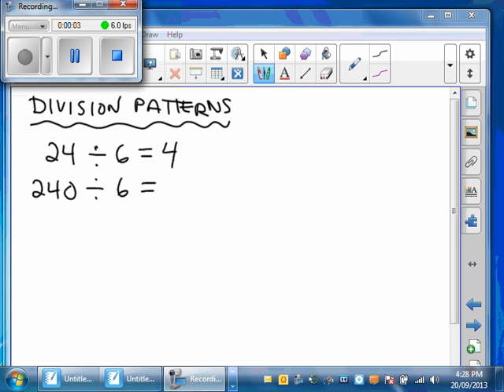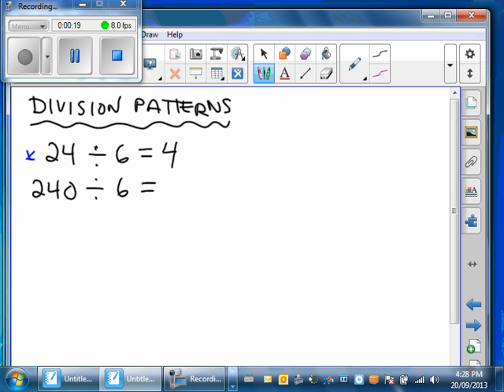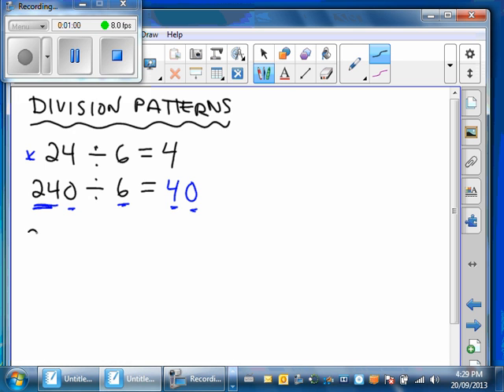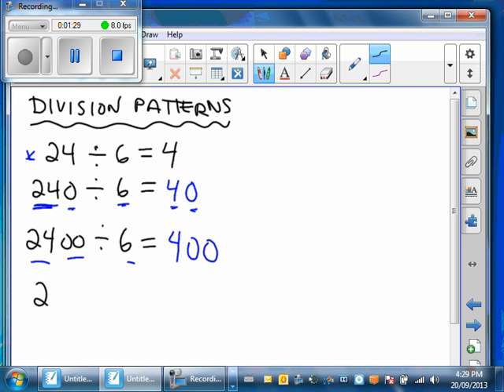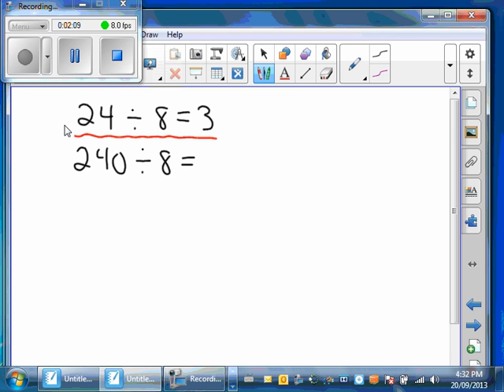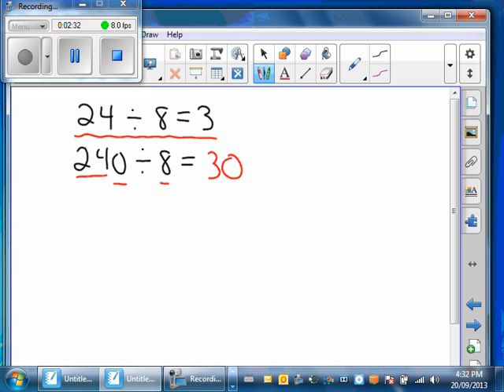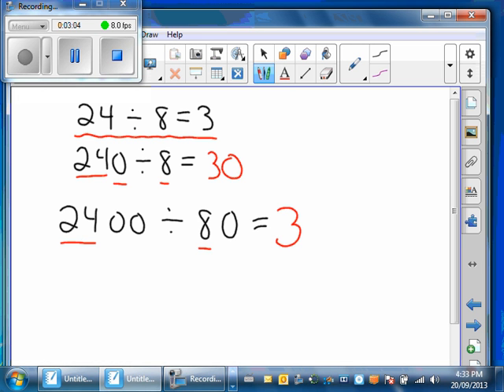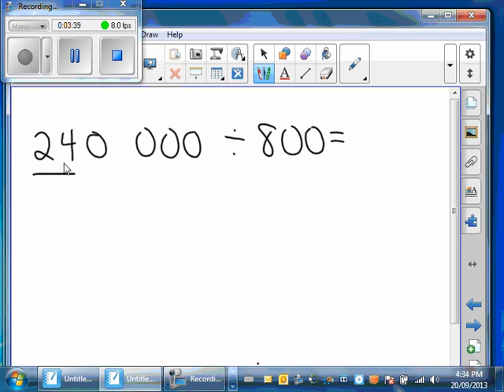Division Patterns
Division patterns explored